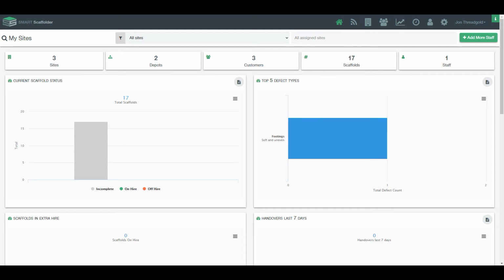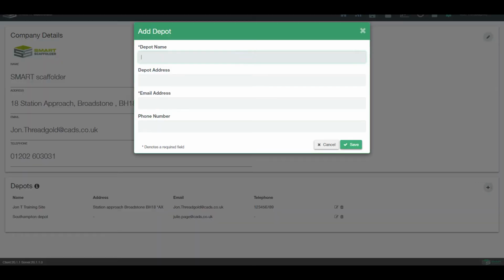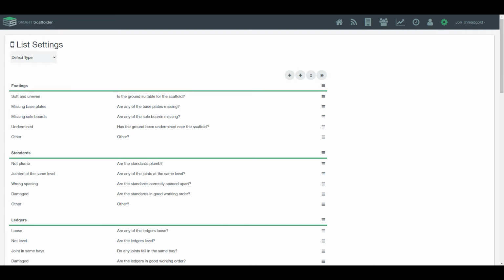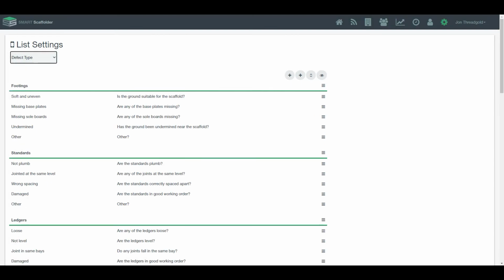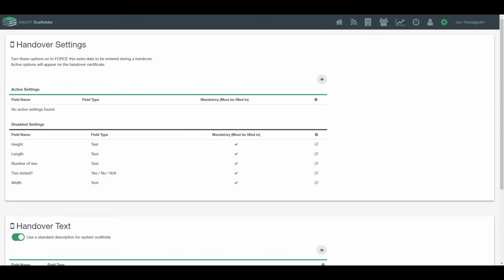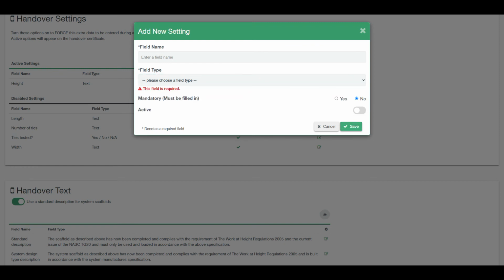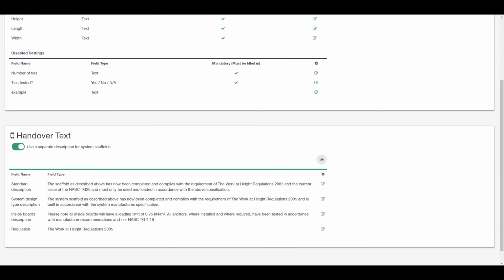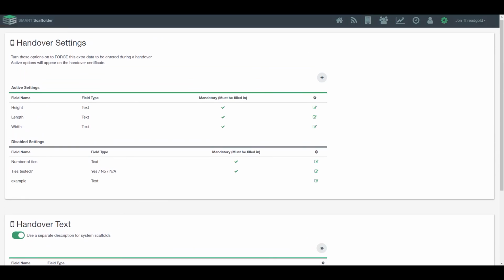SMART manager console configuration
Demostration of how to Setup up the configurable options for the SMART Manager console including
- Company setup and logo
- dropdown list configuration
- handover certificate configuration